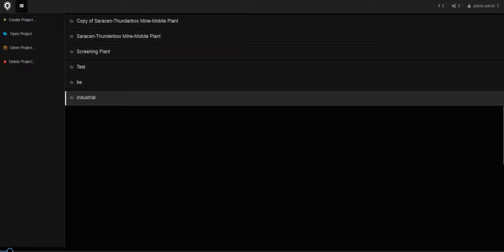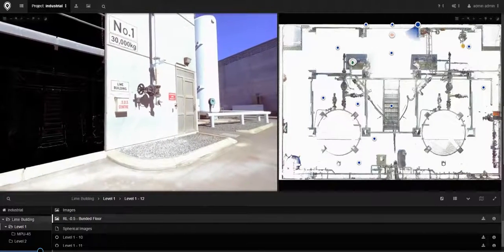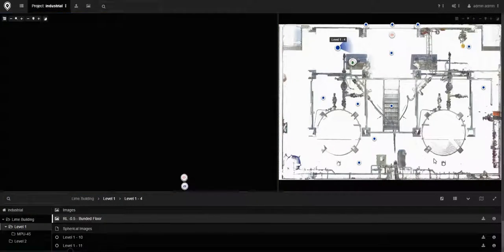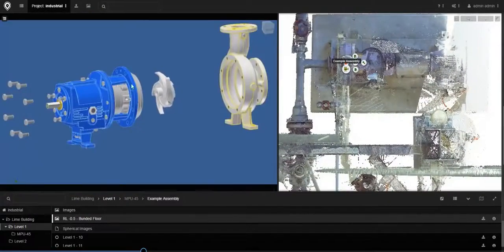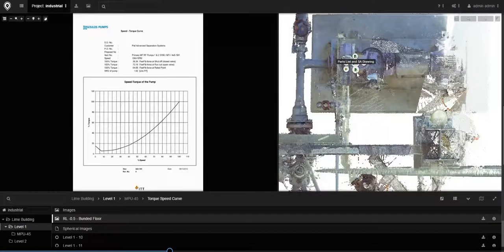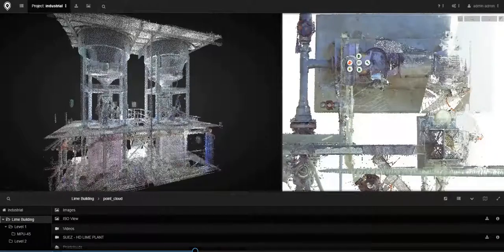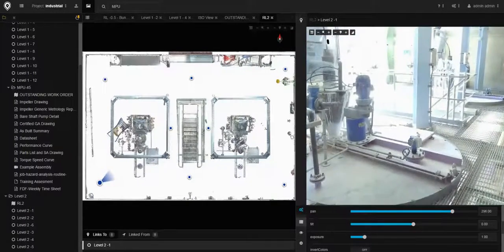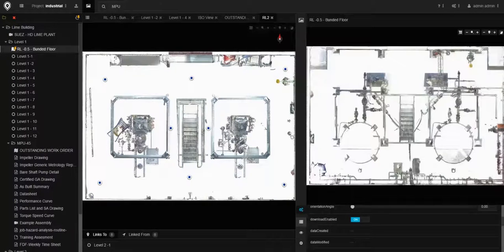Woodside Futurelab Challenge 2 MAIKK Team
Visualisation of Turnaround Maintenance Preparation and Execution